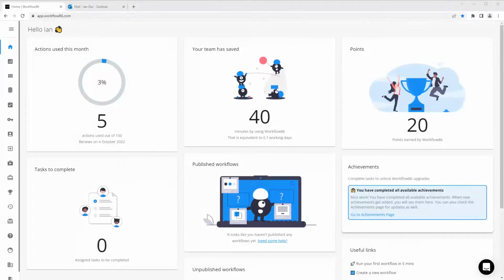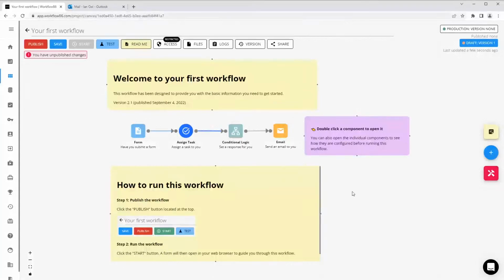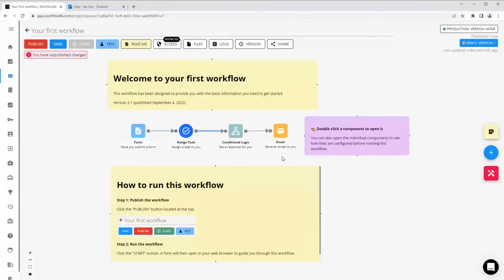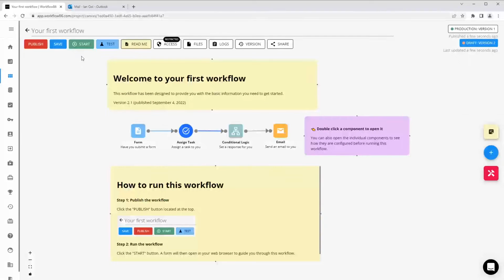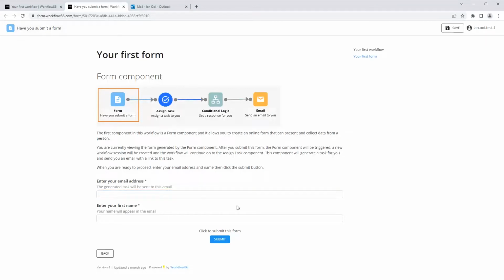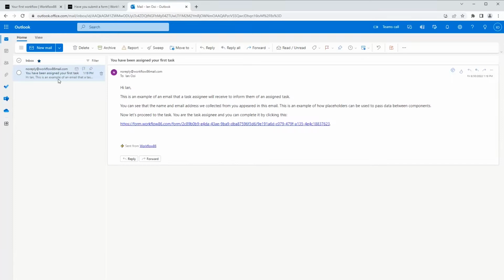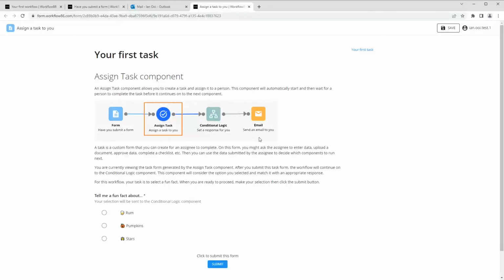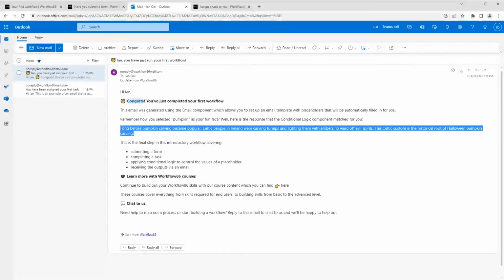Run your first workflow in 5 mins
Run your first workflow in Workflow86 in less than 5 minutes with our interactive workflow template you can download